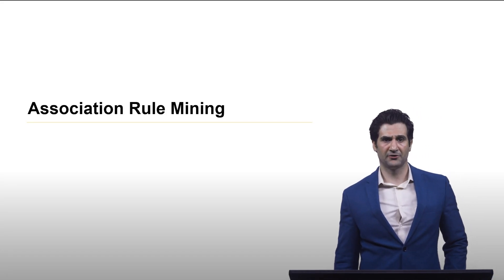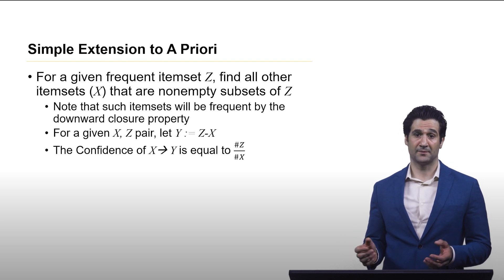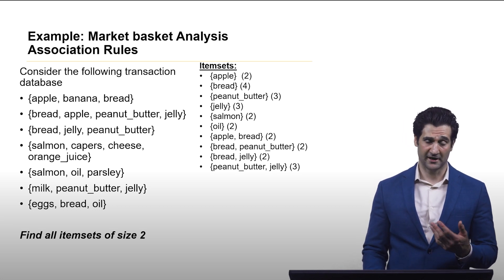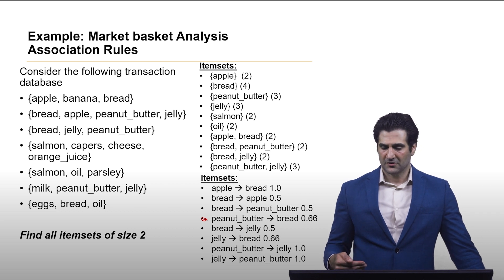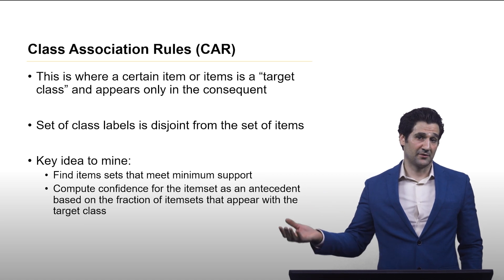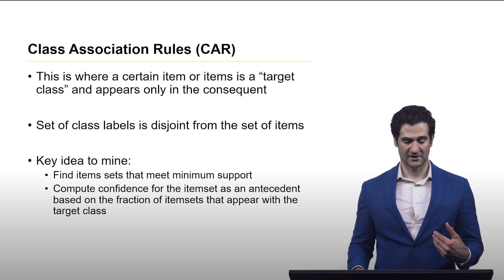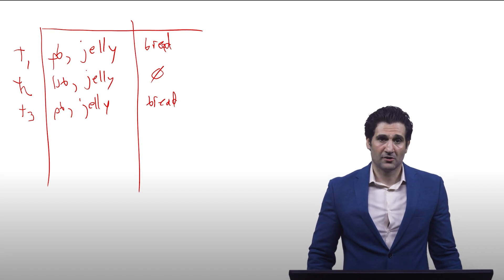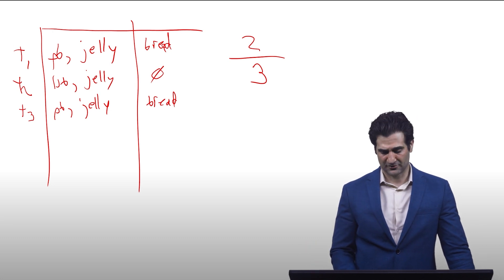Association Rule Mining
This video covers association rule mining.